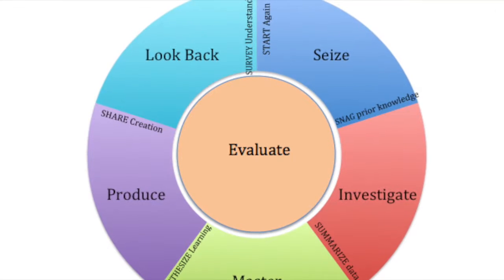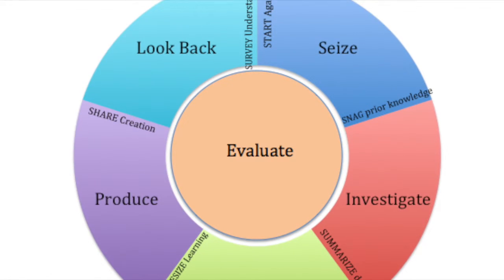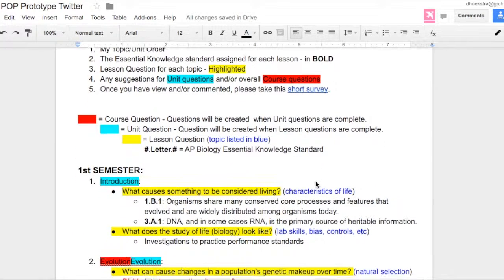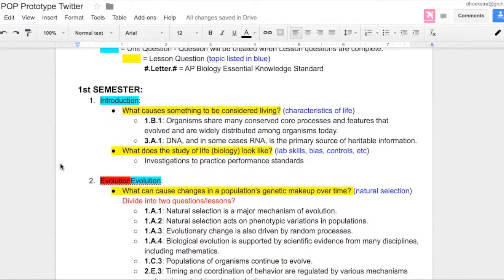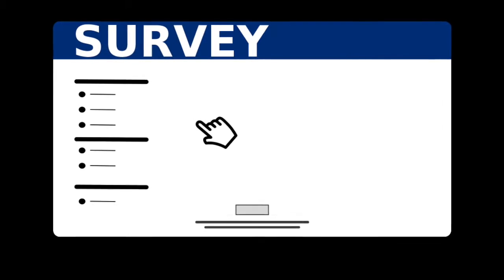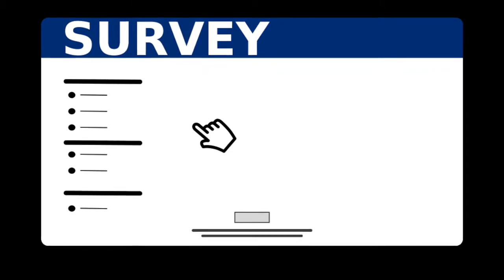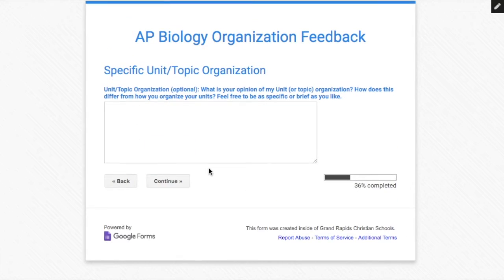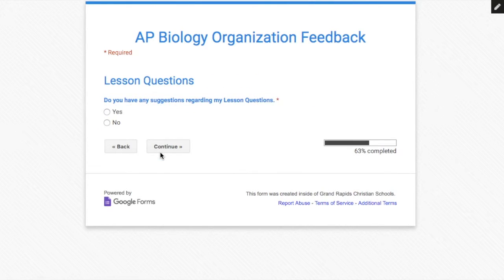Testing my Prototype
Once a prototype has been created, it is time to test it! The testing of my AP Biology Organization prototype includes reaching out to other AP Biology teachers via email, text messages and Twitter. I asked for my testers to provide comments, advice and criticisms on both the shared Google Doc and on a brief survey. I will then use this feedback to enhance and improve my prototype. Hopefully, after a few rounds of this testing, reflecting and improving, I’ll have a final product to be proud of.